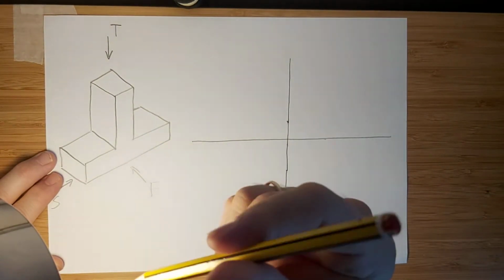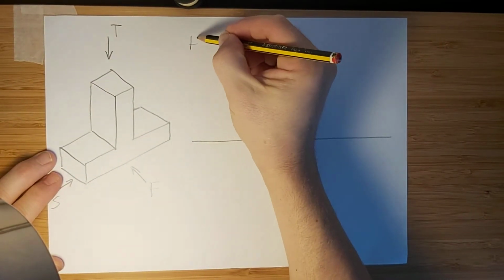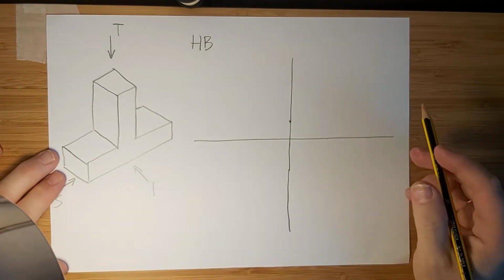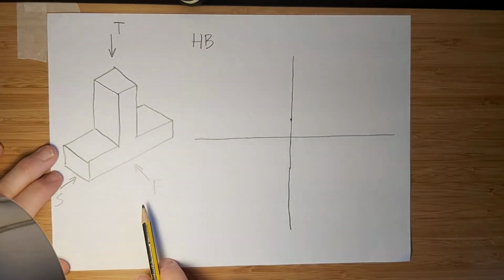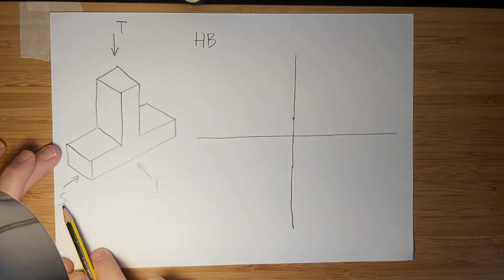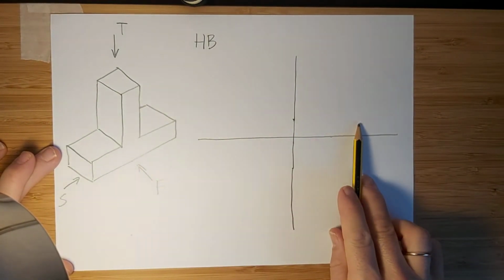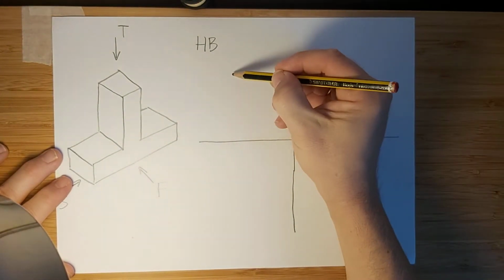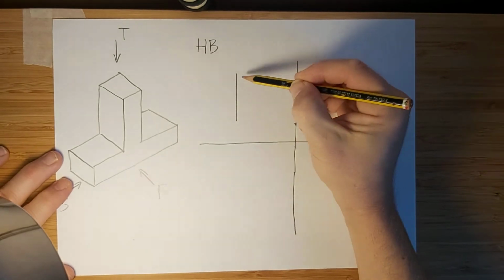Views - Figure 2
Technology - IES Sabina Mora - Technical Drawing - Views